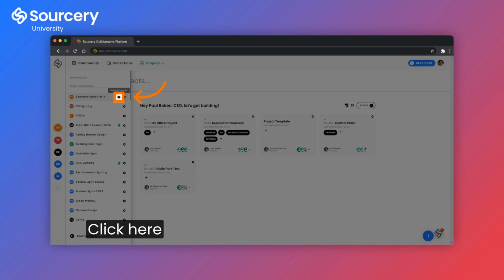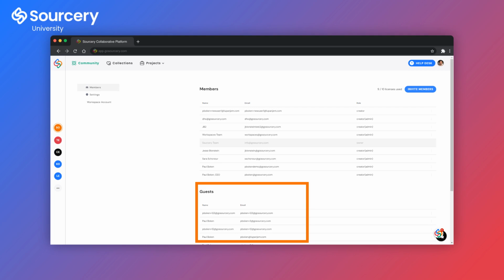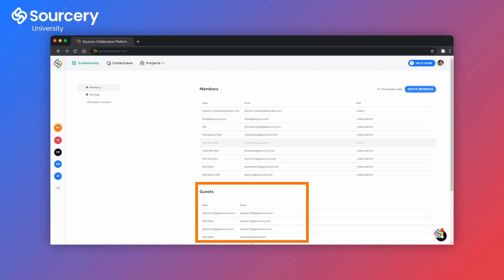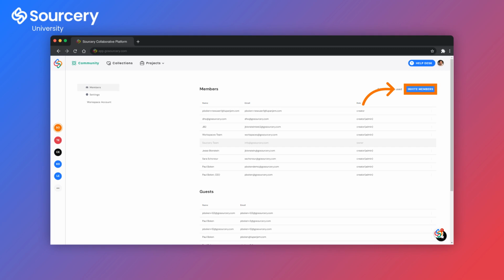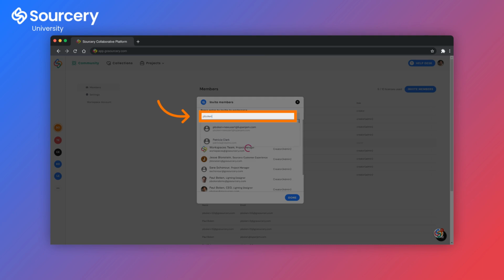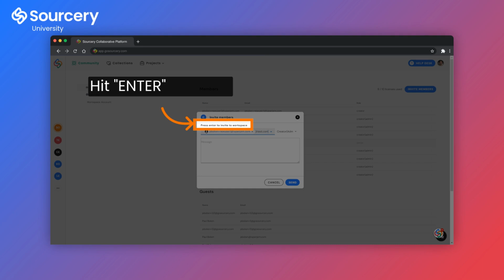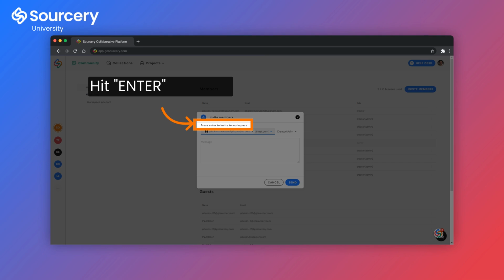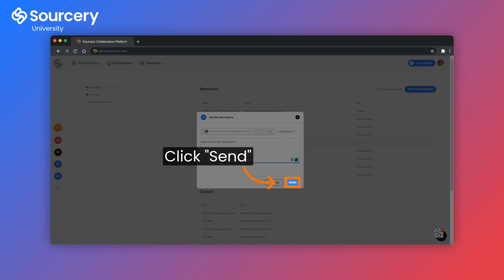Inviting users to your workspace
In this tutorial, we'll guide you through the steps to invite users into your workspace, granting them access to all projects and collections within that workspace for seamless collaboration.